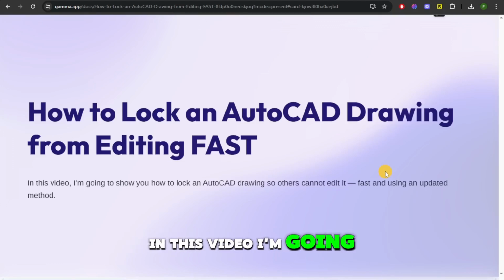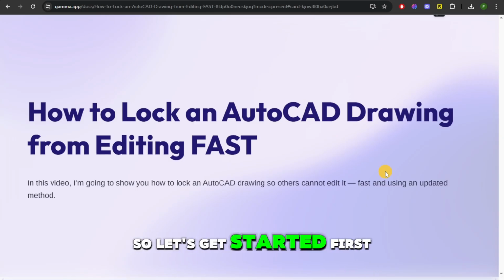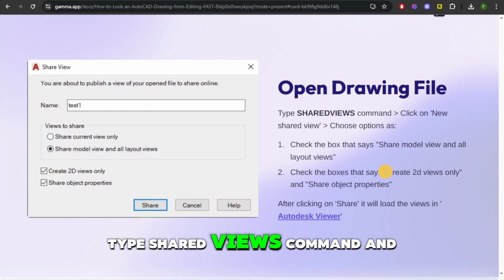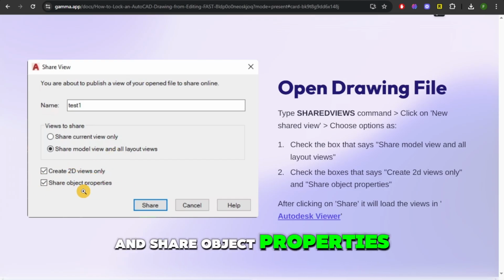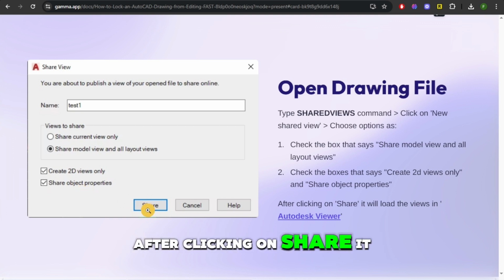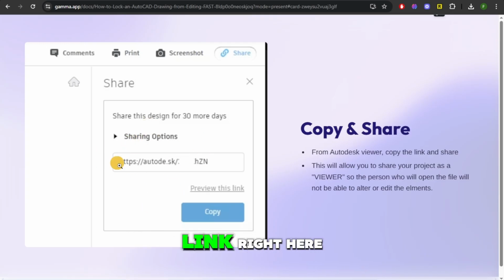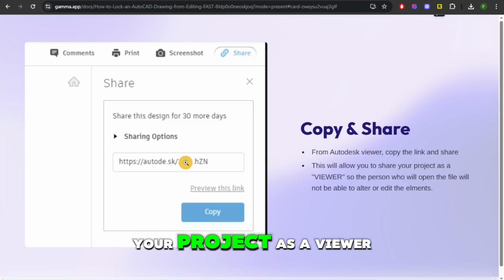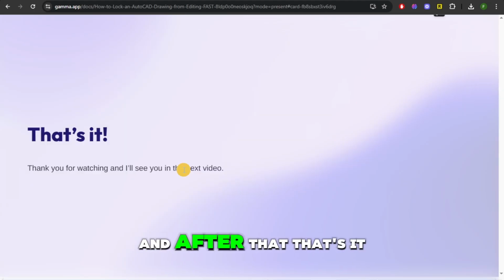How To Lock Autocad Drawing From Editing FAST | (2025) LATEST NEW UPDATED METHOD | Quick & Easy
Learn the 2025 quickest ways to lock an AutoCAD drawing from edits—without breaking your workflow. I show read-only tricks, DWGPROPS + Drawing Lock, object/viewport locks, xref/overlay protection, password-zipping, eTransmit “read-only” shares, and plotting-only PDFs. You’ll see step-by-step settings, what each method protects, and the fastest combo for teams and clients.

Make a DWG read-only in seconds ✅

Lock layers/objects/viewports & xrefs 🔒

Share “view-only” via eTransmit/ZIP + password 📤

Troubleshoot unlocks, overrides, and errors 🛠️